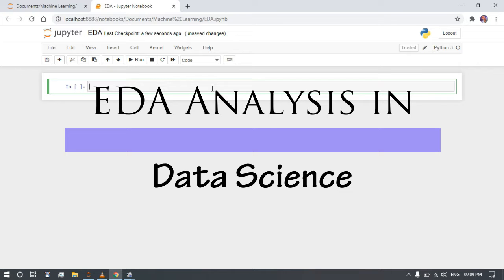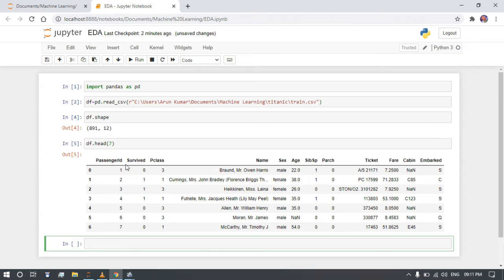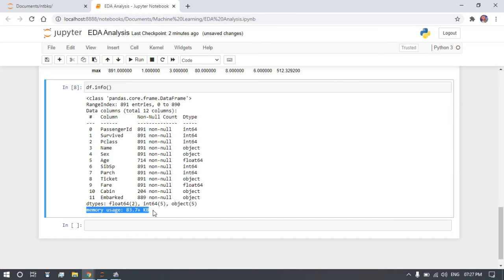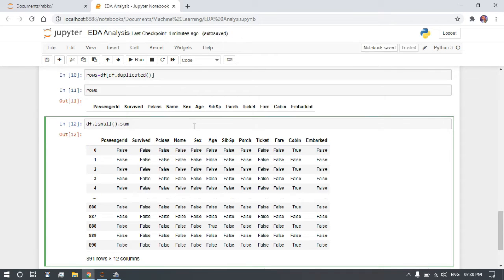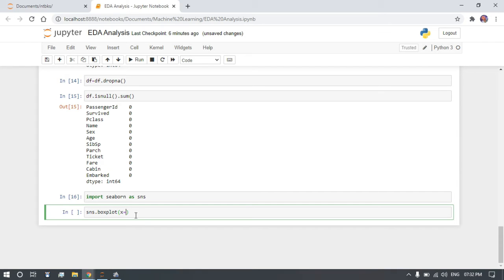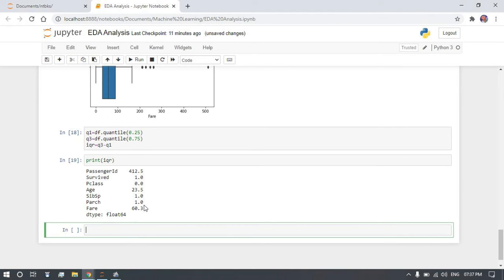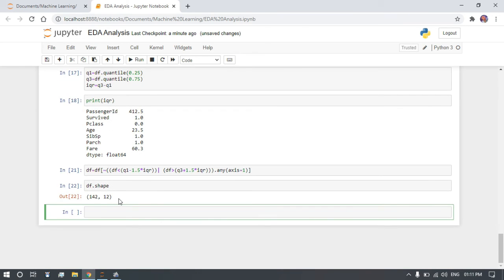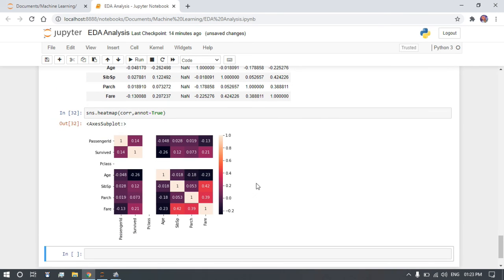Exploratory Data Analysis (EDA) in Python | Data Science Tutorials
EDA is one of the main important thing in Data science. Before entering into the data modelling phase , we need to understand the data we have. This EDA Analysis will help us to uncover the hidden insights about the data , this will also enable us to model the data better.